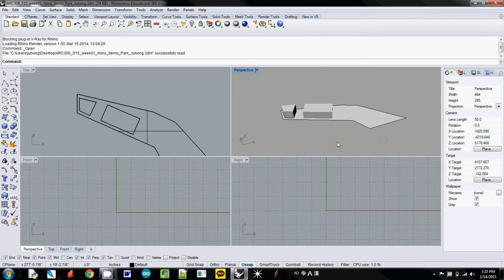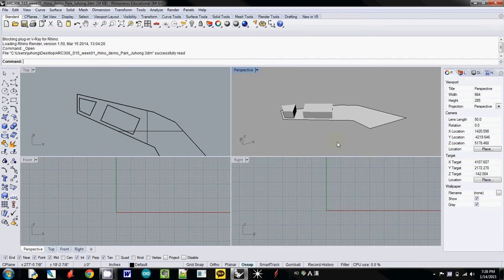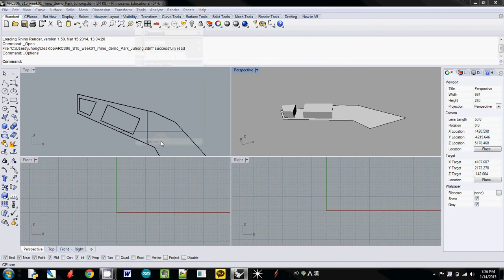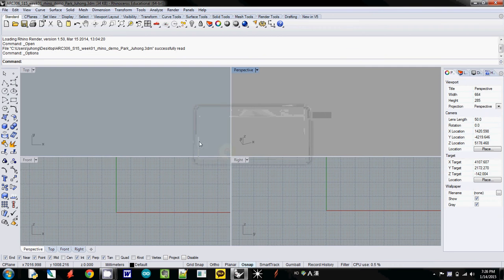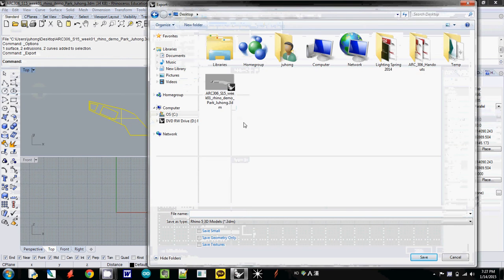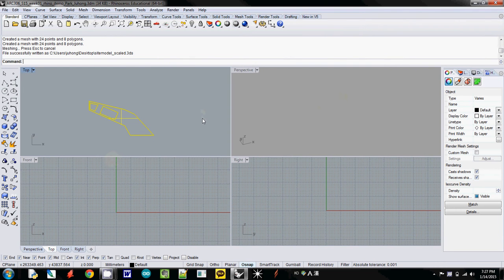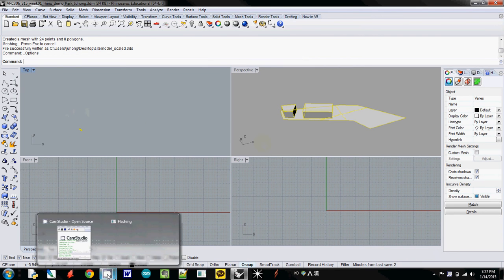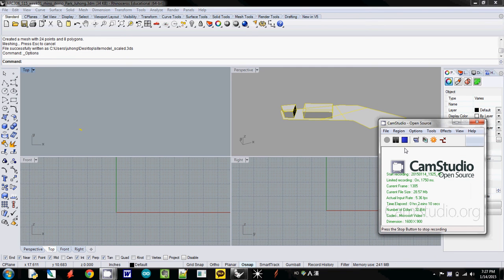010 Export 3DS with scaled geometries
Week 01 Demo Rhino to Ecotect Light Analysis